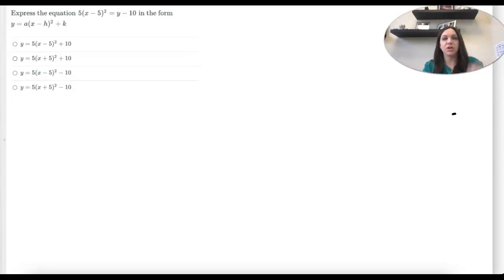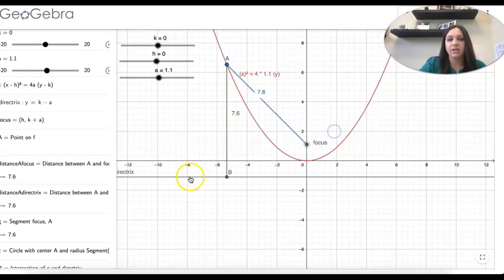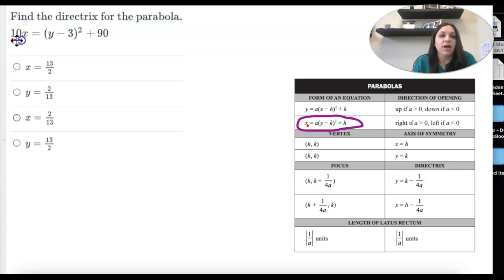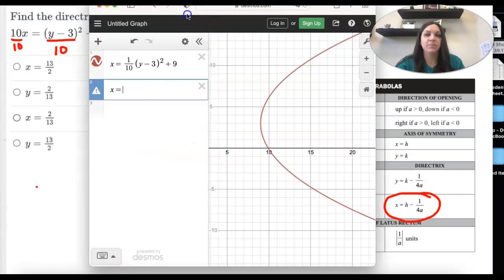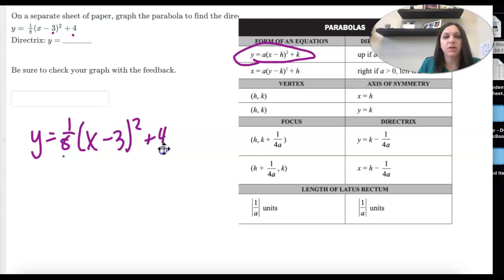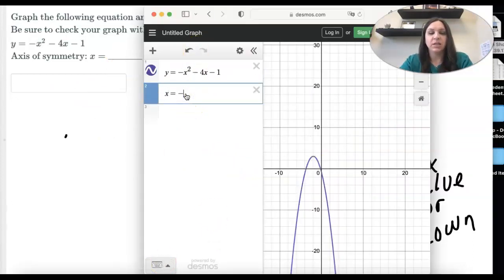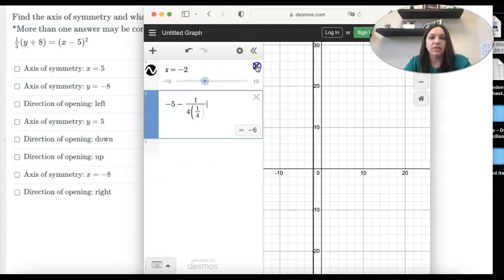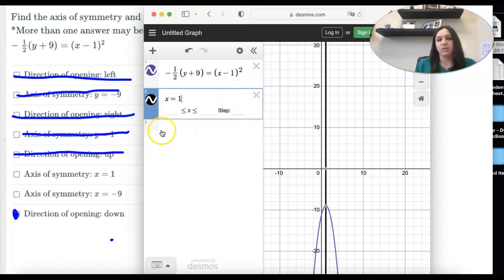M3Q4 2.1 Online